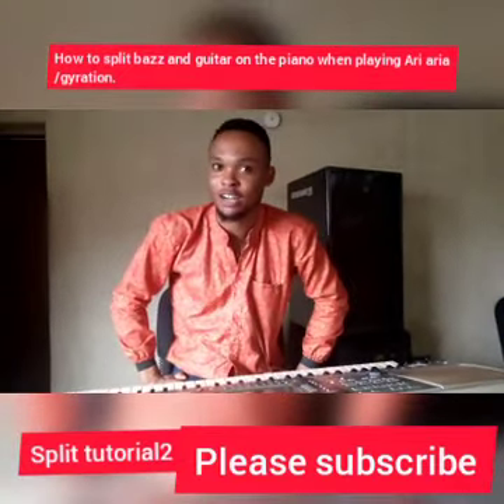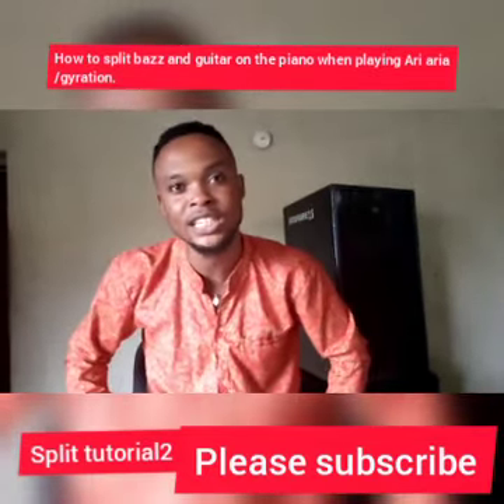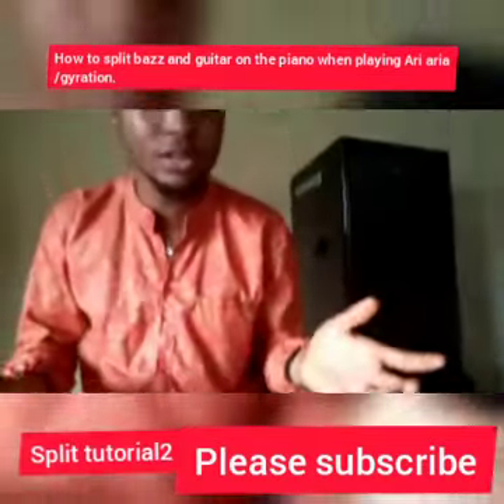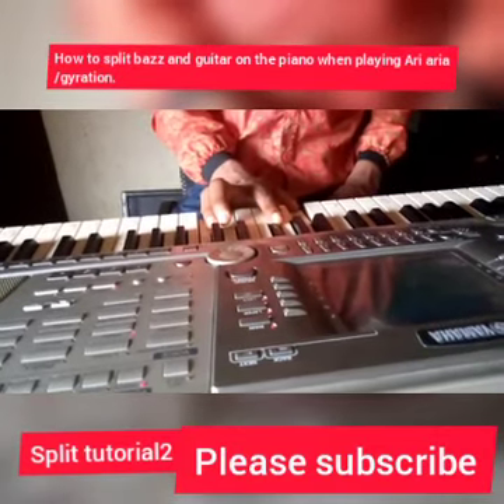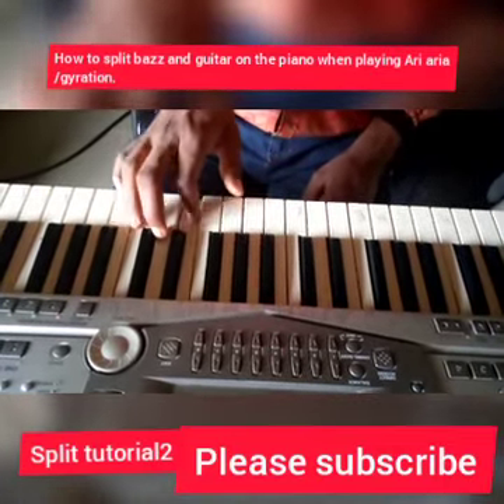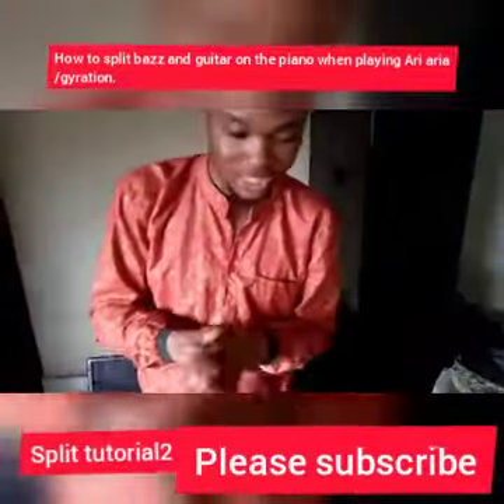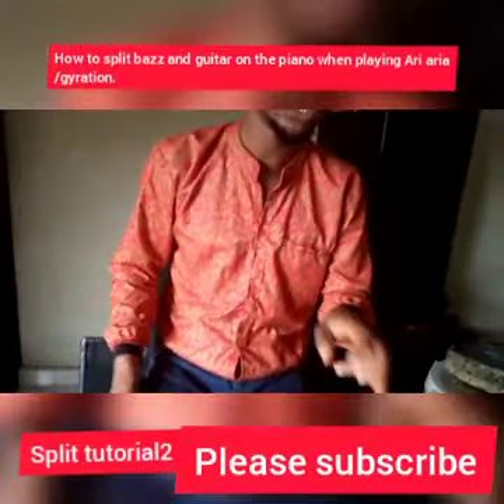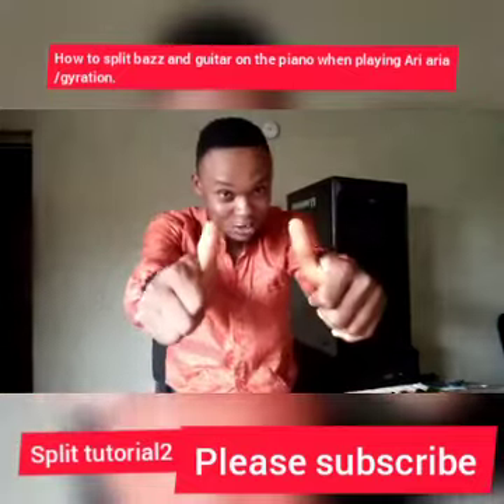Split tutorial pt2. How to play ariaria and gyration using splitting .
Play cool Ariaria and gyration using split techniques. Sound like there is a bass and lead guitar at once. Lovely. Do check it out

Check out my premium piano materials you won't find on YouTube!!
1.hand independence
2.chord guessing
3.howto play diffrent music genres.
4.how to develop speed.
5. How to play hyms
6.makosa grooves
7.chord replacements (substitution)
8.all about passing chords
9.all about scales
10.chords that make you sound like a god
11.universal worship techniques
12.how to improvise
13. Timing.beats.bars.
14.building chords with melody.
15. Tritones
16.pitch bend techniques
17. How to split
18. How to sound like a guitarist
19.making beats with the piano
20. Advance modes and patterns on jazz and afrobeats
21. Piano repairs
22.composing piano music
23.piano voice tunning
24. Piano music business.
25.speed piano tutorial(an ebook that teaches you to play in few days)
25. And much more.
Even on requests .

Vicpiano is a sweet voiced singer, music producer,content promoter and blogger.
Over the years he has improved tremendously and also impacted back by organizing several seminars and shows.
He uses his YouTube channel to reach out to persons by uploading piano tutorial lectures on selected topics, musical videos and general music production.